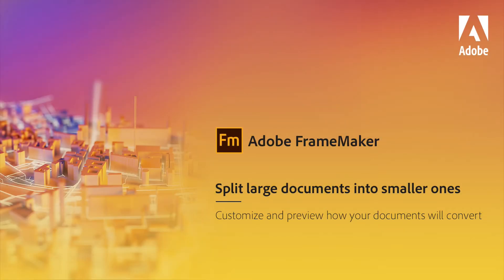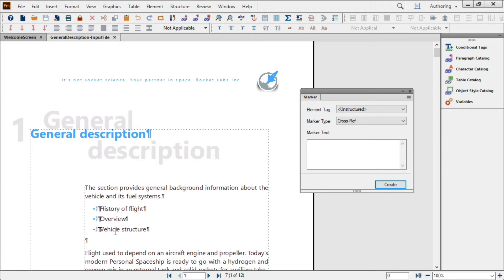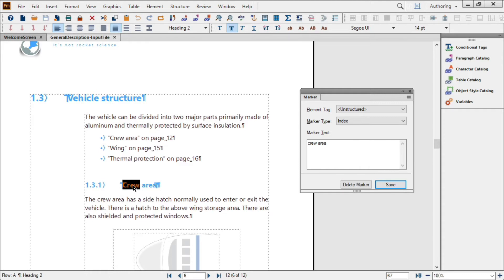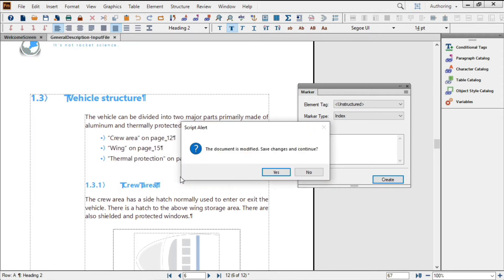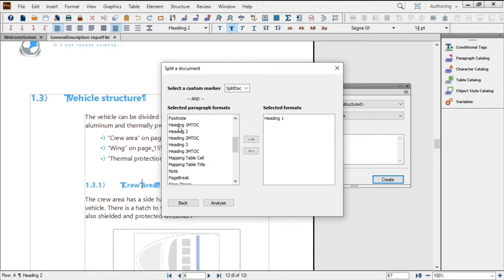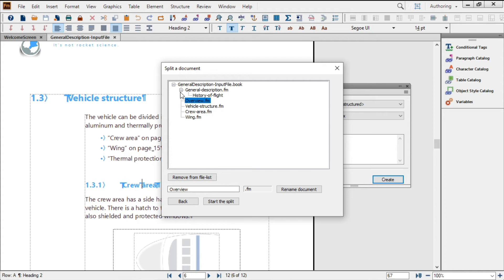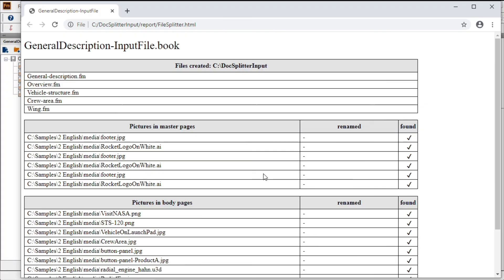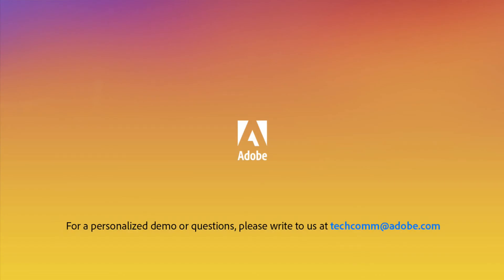Split documents into chapters in Adobe FrameMaker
Split imported Word or existing FrameMaker documents into smaller chapters using a marker or paragraph styles. A powerful preview allows you to see the new book and chapter structure that will be generated.